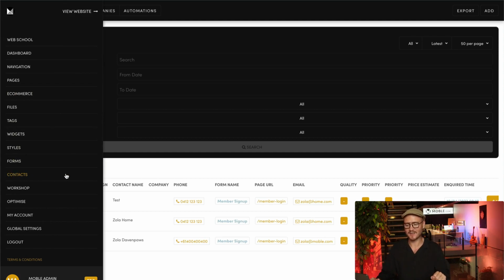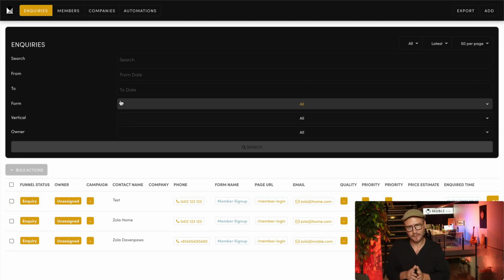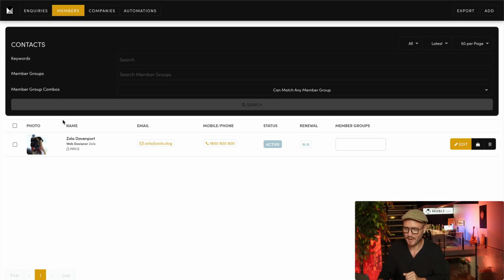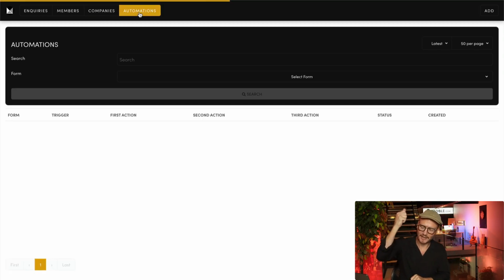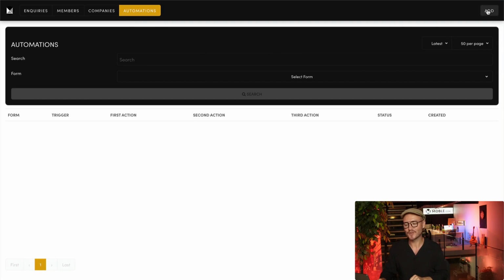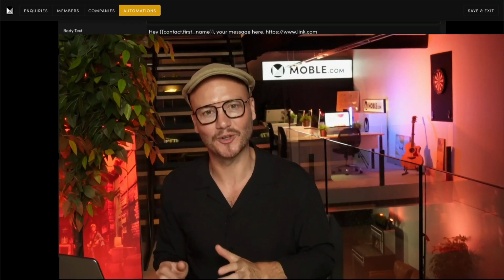D2|E4 FORM ENQUIRIES: "Build a $5k - $50k AI Website, Store, Chatbot & AI Agency in 5 Days."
IN THIS QUICK CLIP:
MOBLE Forms are styled exactly the same as your website, with your CSS, so they don't feel like a clunky embedded plugins or apps.